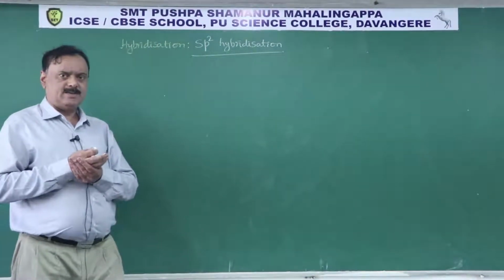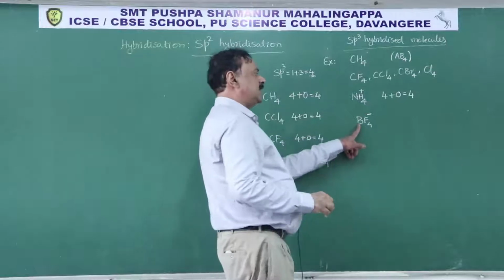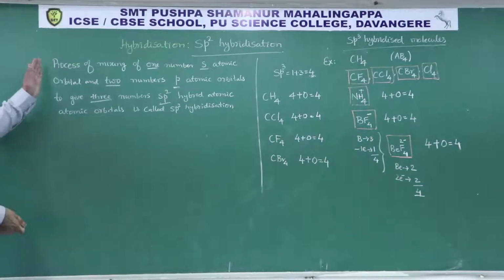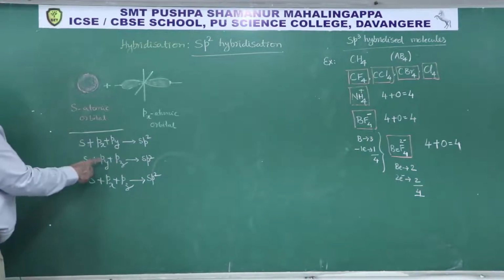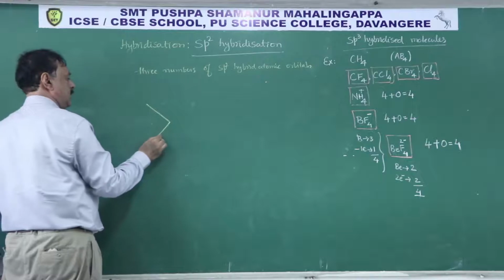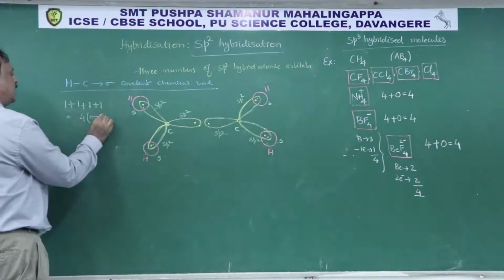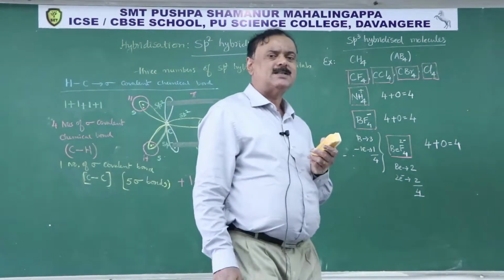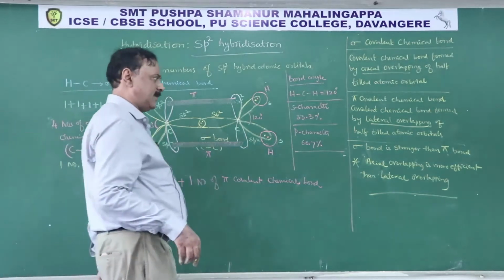03 Chemical Bonding and Molecular Structure